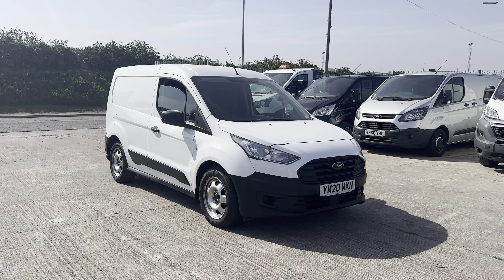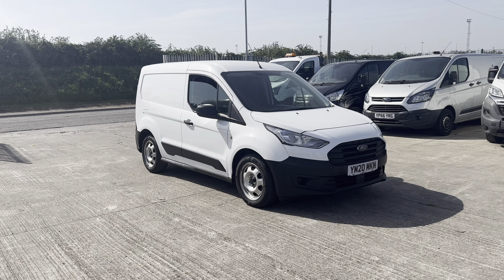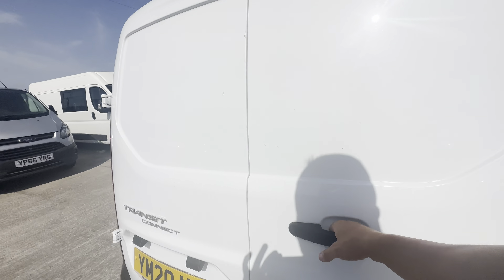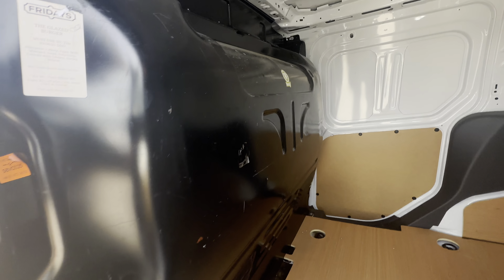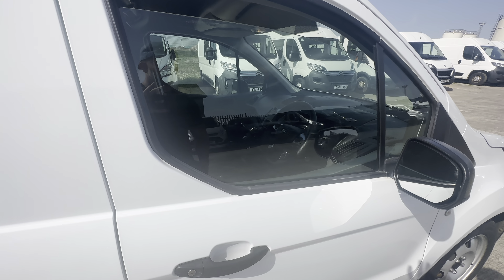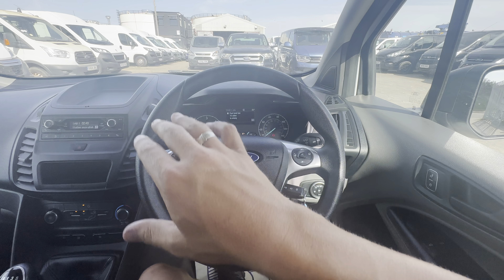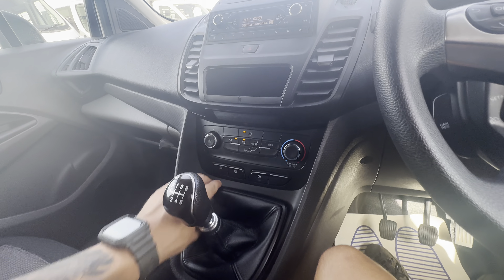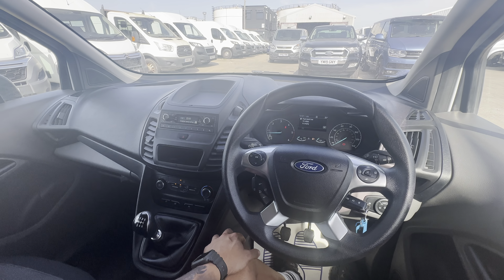Ford Transit Connect YM20